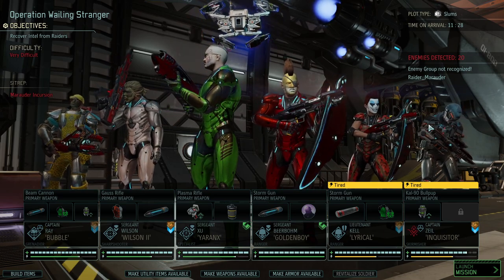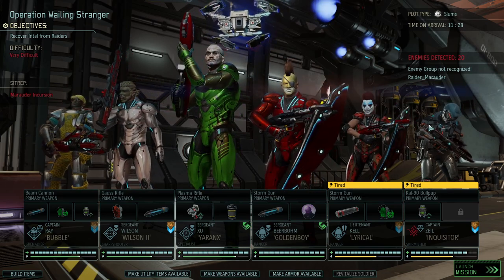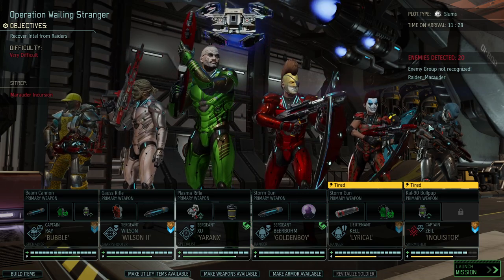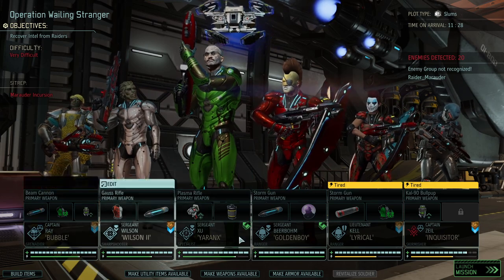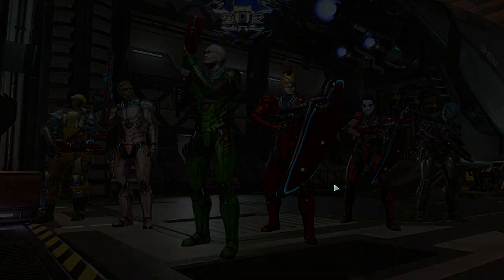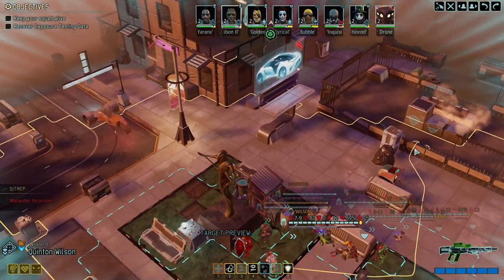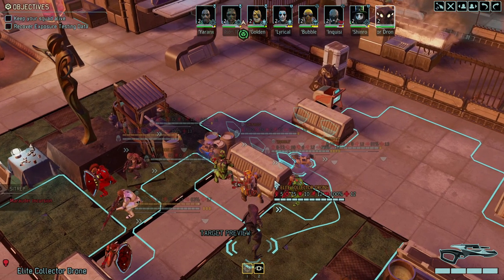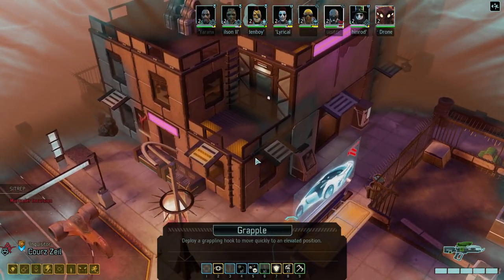#55 MARAUDERS MASSACRE - WE ARE BEING OVERRUN || XCOM2 Royal Rumble Campaign